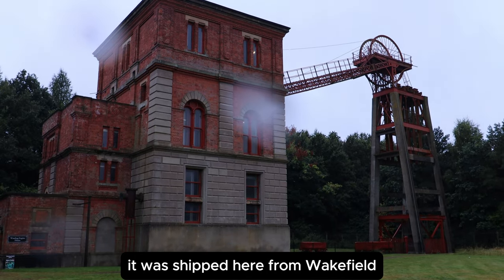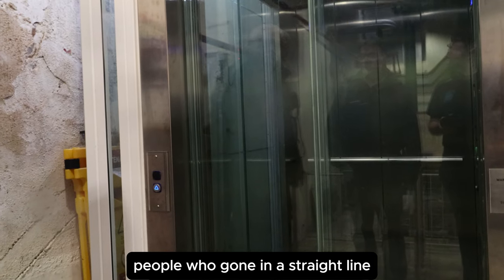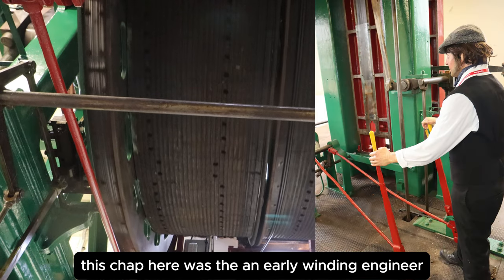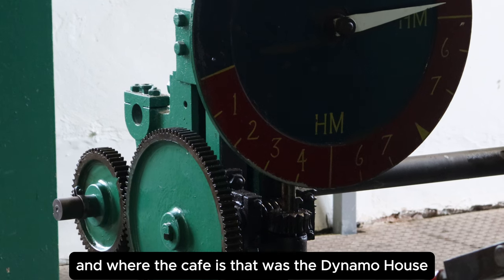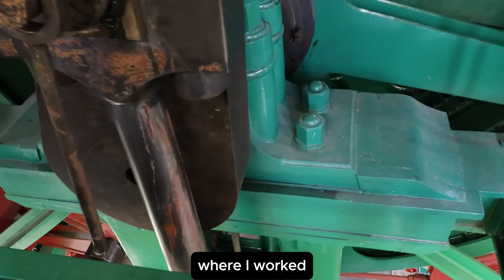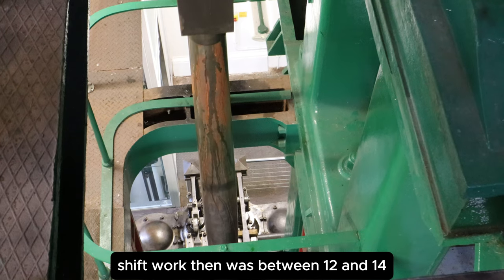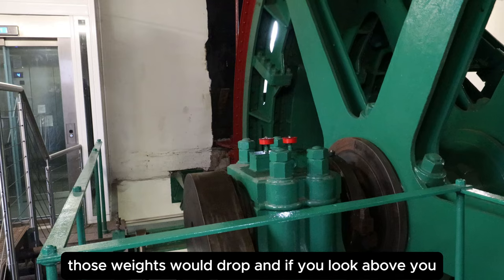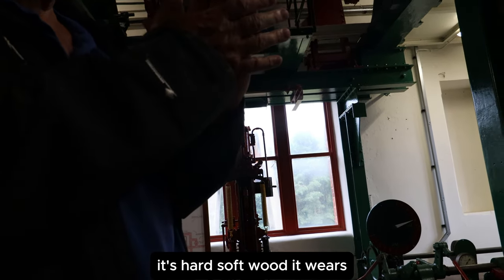BESTWOOD COLLIERY WINDING ENGINE HOUSE - DEMONSTRATION & TOUR OF THE RESTORED STEAM WINDING ENGINE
CHAPTERS
0:00 TOUR WITH COMMENTARY
3:00 ENGINE RUNNING NO COMMENTARY

PLEASE NOTE THAT THIS CHANNEL IS A
PERSONAL CHANNEL AND NOT AN OFFICIAL CHANNEL FOR TEES COTTAGE PUMPING STATION

Send me your steam engine, train and old engine photos via my email which is